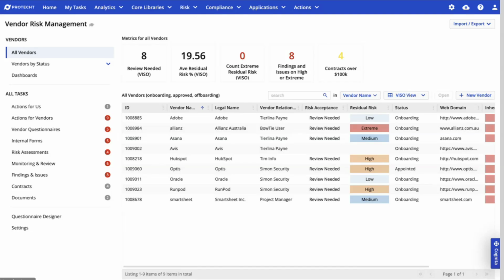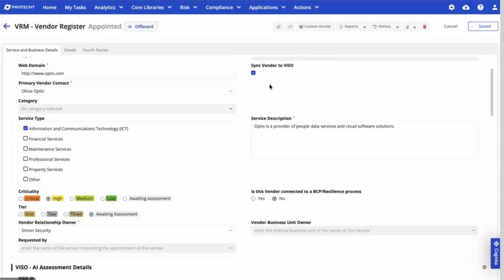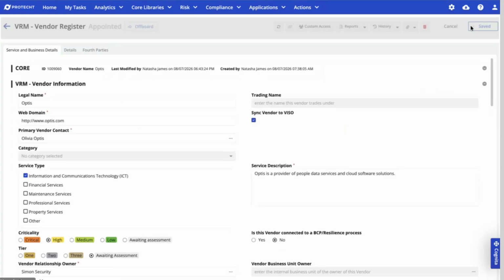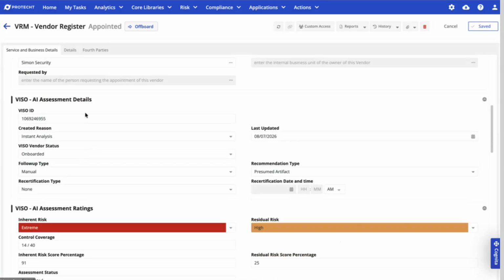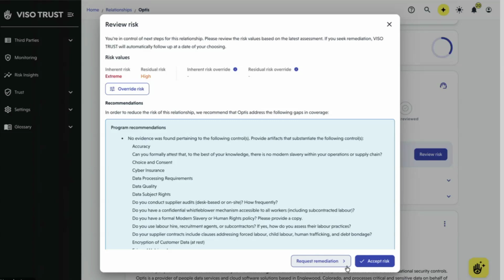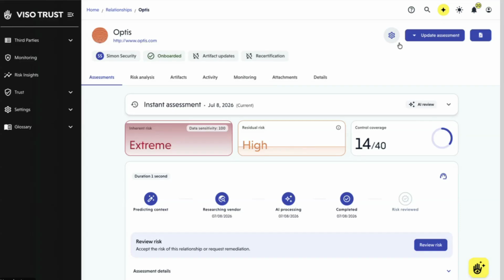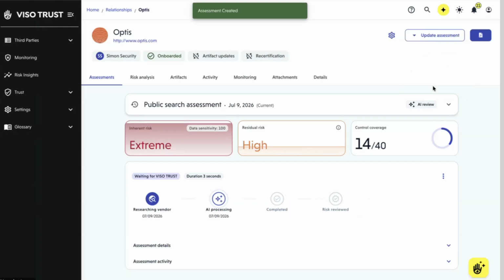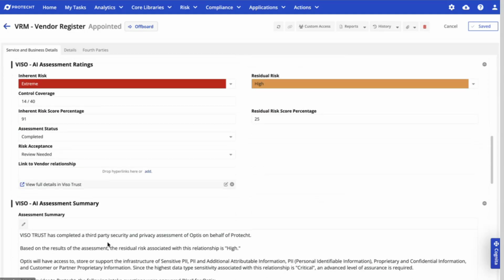Product Tour | AI-Powered Vendor Assurance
See how Protecht and VISO TRUST bring AI-powered vendor assurance into one connected vendor risk management workflow.

In this product tour, you’ll see how teams can:

• Automate vendor assessments and evidence collection
• Synchronise new and existing vendor records
• View inherent risk, residual risk and control coverage
• Review findings, accept risks or request further information
• Keep vendor risk information current through reassessments

The integration helps reduce manual work, accelerate vendor onboarding and give risk teams a clearer view of third-party exposure.